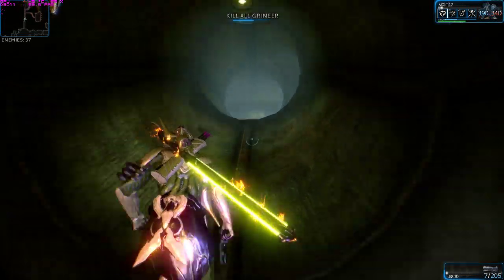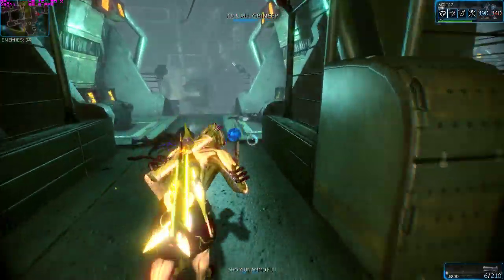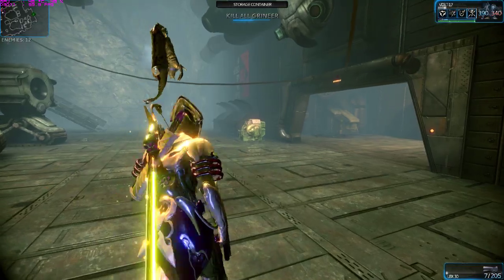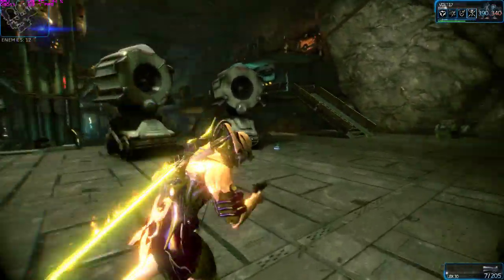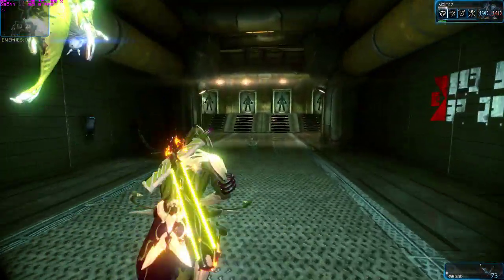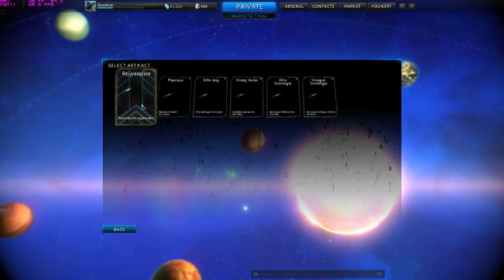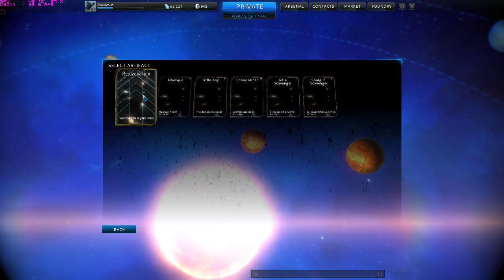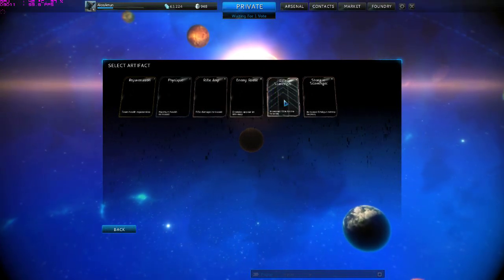Warframe Gameplay: VOLT abilities and basic maneuvers.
~6/5/13-Looking for a Clan? Silver Shinobi has a dojo with two research labs under construction so we're close to getting new weapons. If you are a good team player and want to join a respectful clan add AkosAmun in game and I'll get you put in the clan. If you're a jerk or you're obscene you'll be kicked.~
I demonstrate Volt's abilities as well as some how to's for wall running/flipping, and explanations on game interface HUD and artifacts.